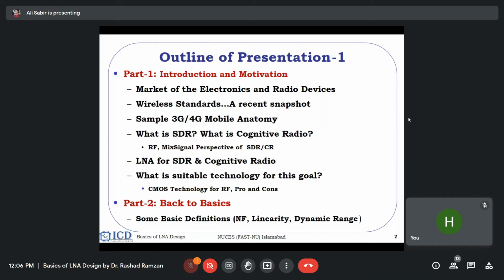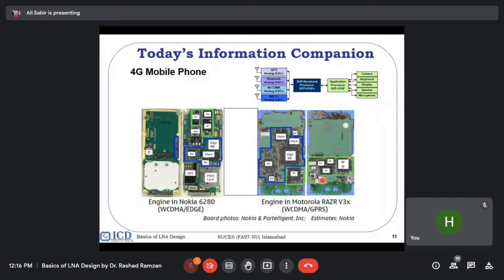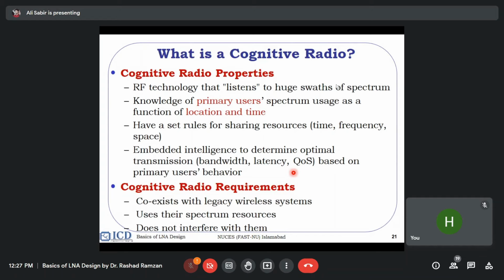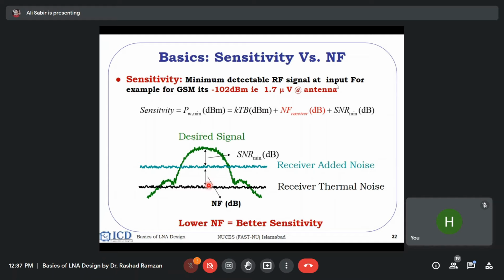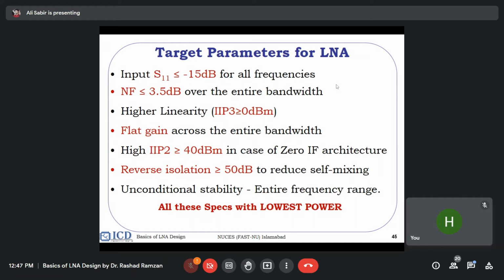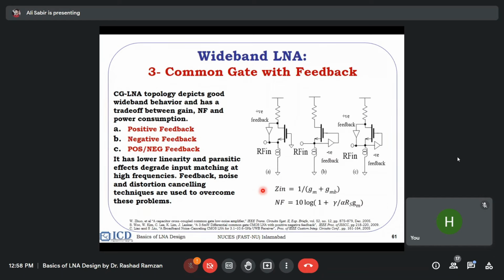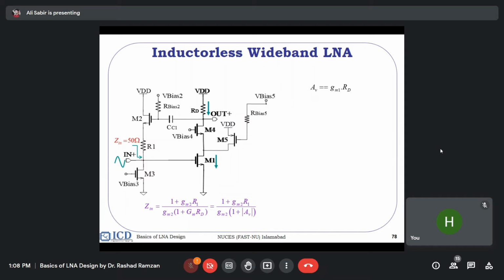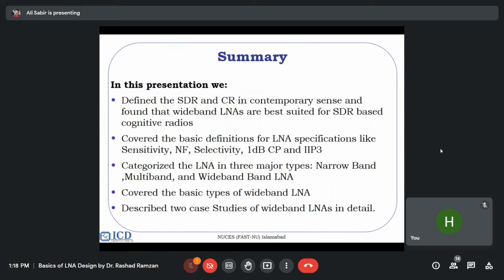Basics of LNA Design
LNAs are the first and essential part of any communication system place immediately after antenna. The objective of this tutorial talk is a) to present systematic approach of LNA design to beginners in the field of RFIC design. b) To present advanced LNA topologies and categorize them in systematic order. c) To present brief overview of Multiband and Wideband LNAs. During the talk we will cover, basics of LNA circuit design and systematic circuit design approach highlighting the tradeoffs between gain, NF, linearity, power, impedance matching, and stability. In the second half of the talk, we will focus on tunable, multiband and wideband LNA architectures aimed to address the needs of recent SDRs (Software Design Radios) and MINO radios.